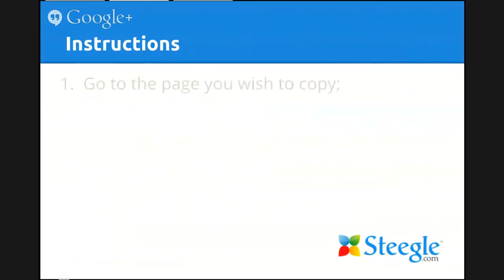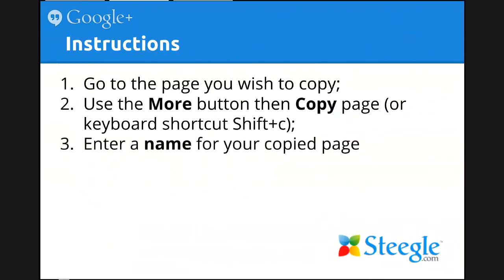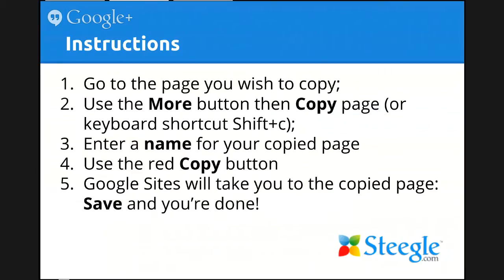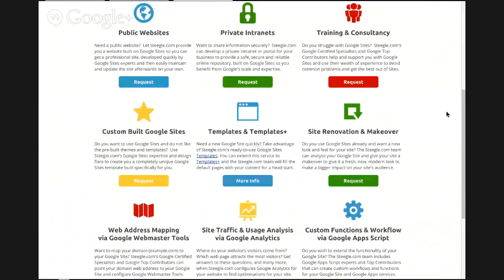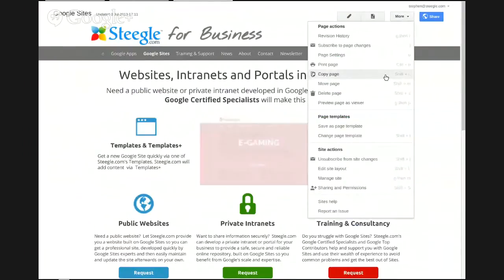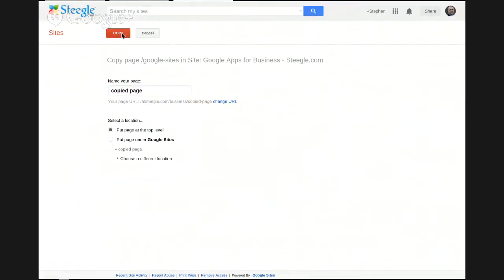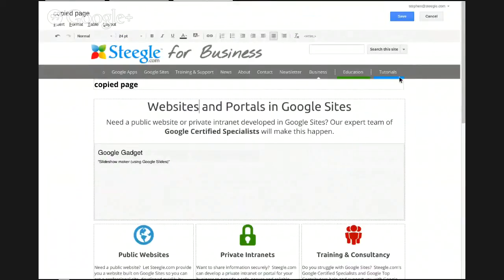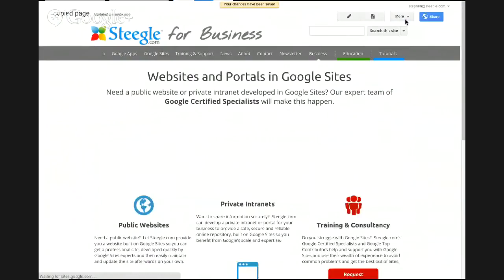Google Sites - Copy Page - Hangout on Air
We demonstrate the new copy page feature available in Google Sites